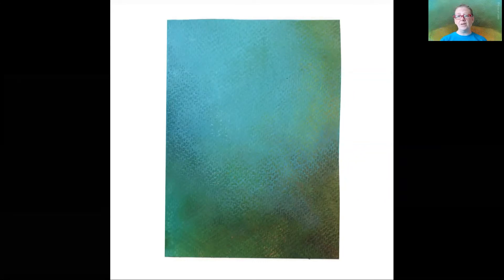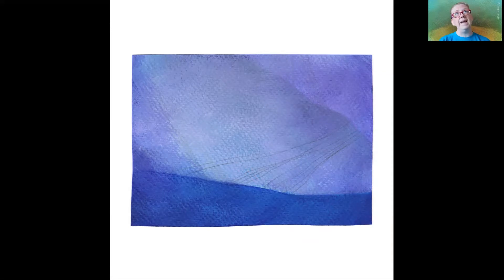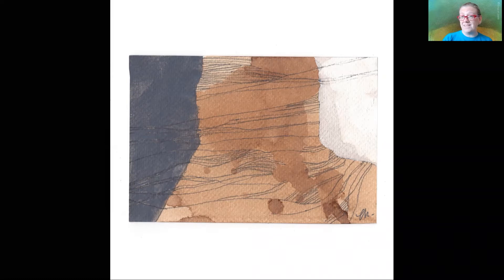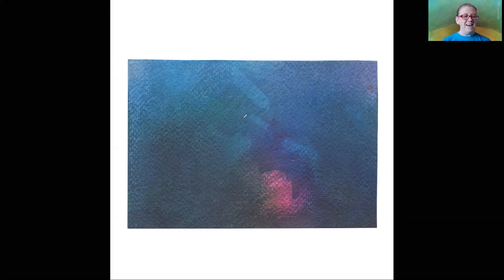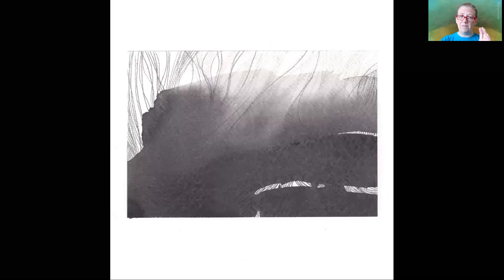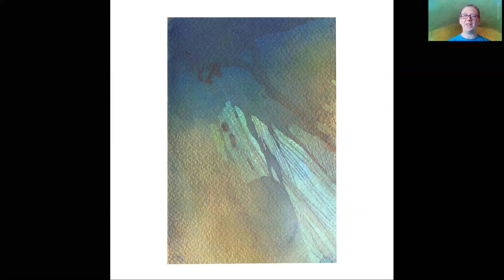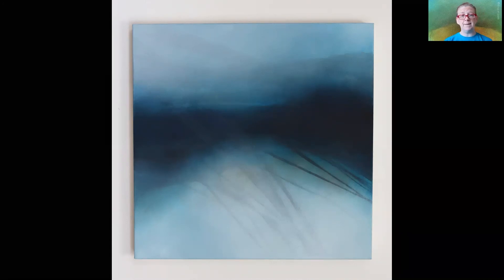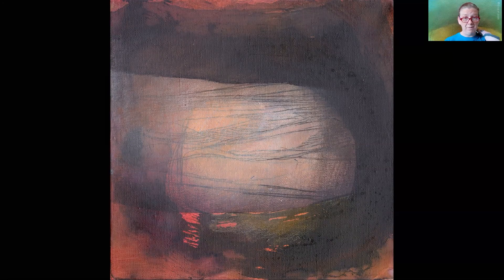Artist Talk: About the 2020 lockdown paintings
Let me tell you about the abstract landscape paintings I created during COVID lockdown! A slideshow of the art and stories of how I started working at my home 'studio' table. Experimenting with new art materials like India ink and new graphites, plus new ideas for geology drawing in the landscapes of my local Yorkshire coast and the Norway coast.